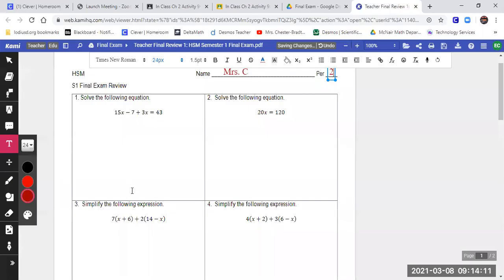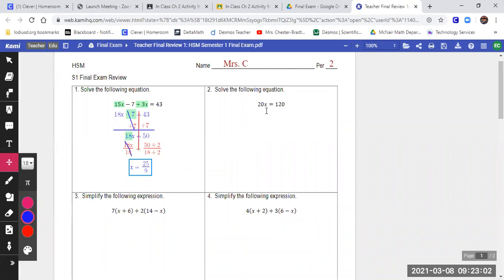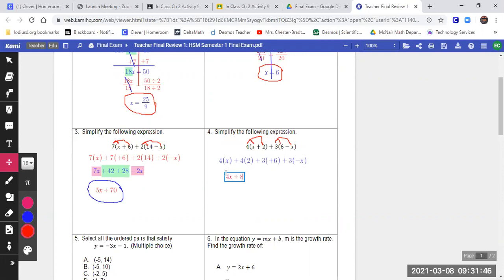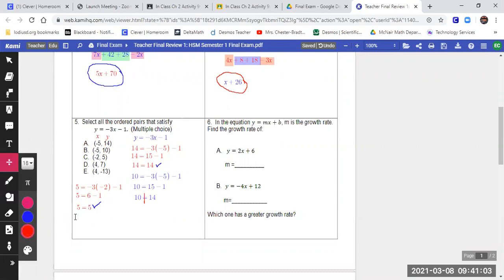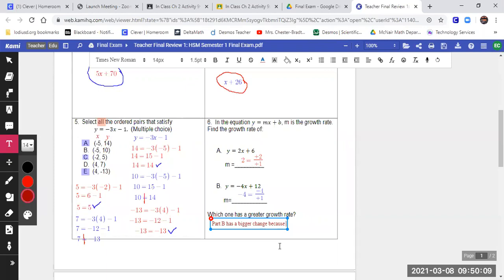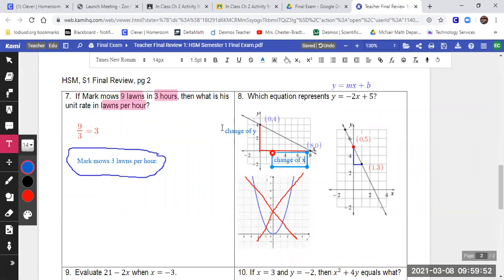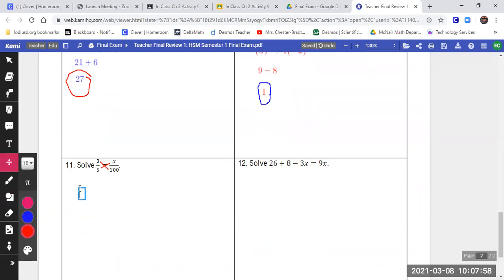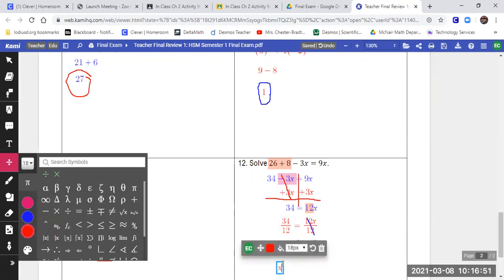Final Review Activity 1: HSM Semester 1 Final Review